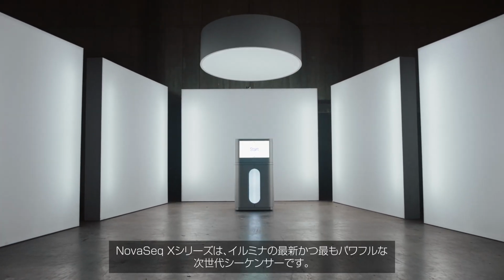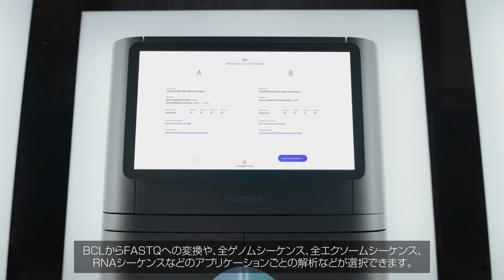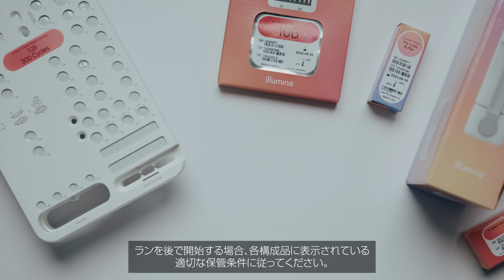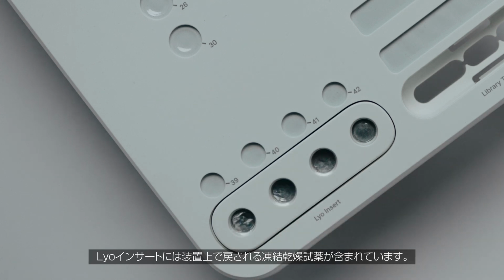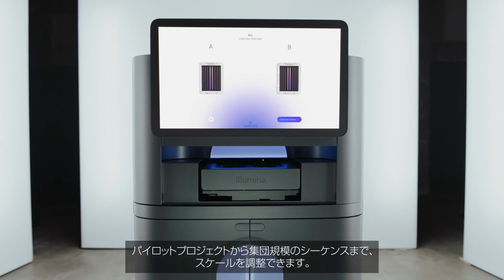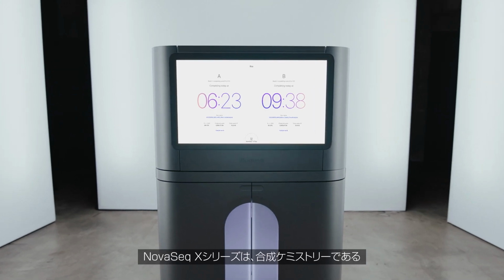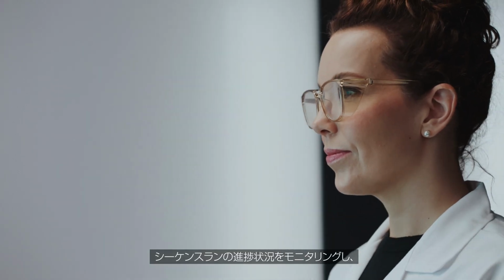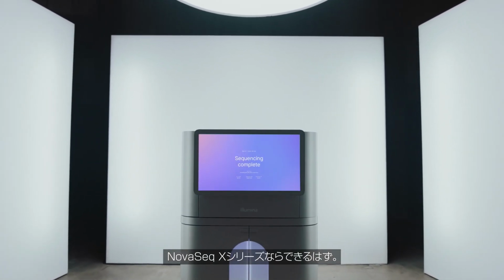【イルミナ】大きな夢をNovaSeq™Xシリーズの登場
世界で最も複雑な課題を解決するには、革新的なシーケンステクノロジーが必要です。そのため、何年もかけてこの夢を現実のものにしてきました。その結果が、最もパワフルなシーケンスプラットフォームNovaSeqXシリーズです。ゲノミクスのパワーを最大限に解き放ち、人々の健康への理解を深め、命を救うブレイクスルーの発見に、かつてないほど近づきました。これらのツールと世界最高の頭脳があれば、ゲノミクスと人々の健康のあり方を永遠に変えることができるのです。そして、今、ゲノムの時代がはじまる。